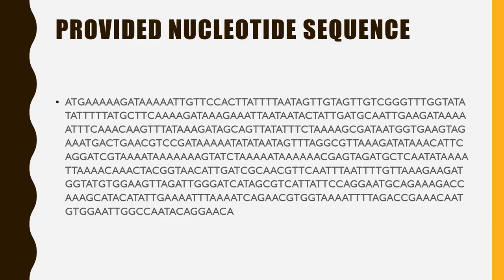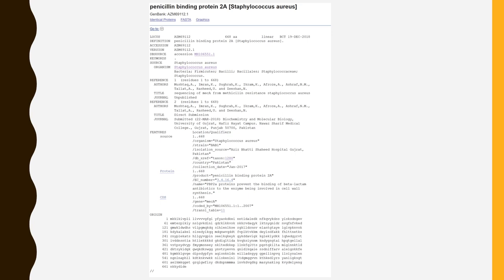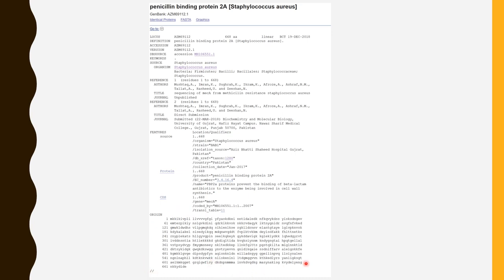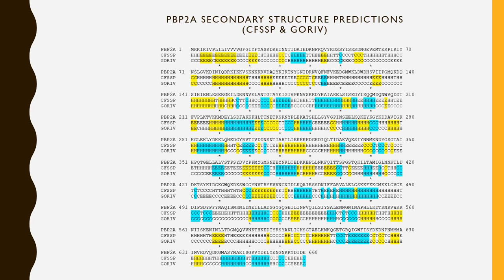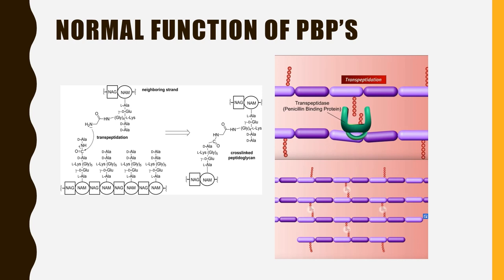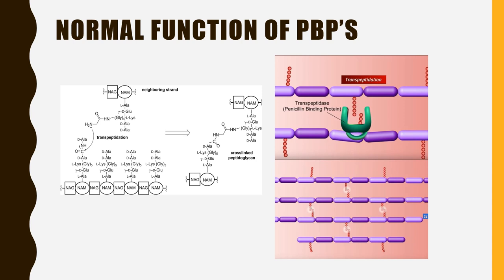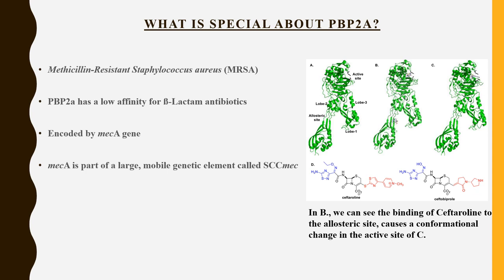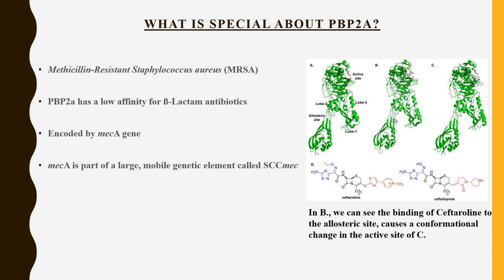Penicillin Binding Protein 2a (PBP2a) Biochemistry PP-Tyler Allen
Structures of PBP2a and mechanisms of resistance